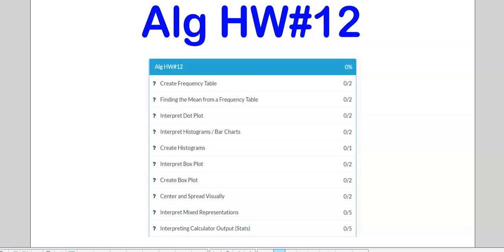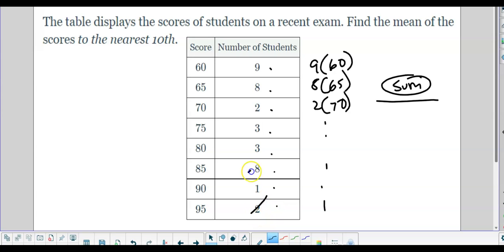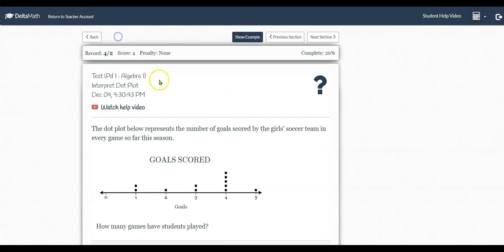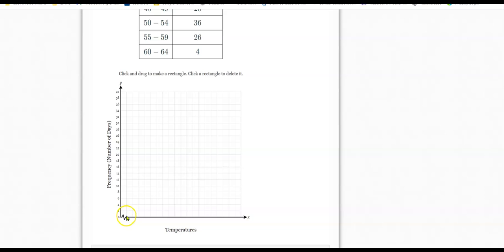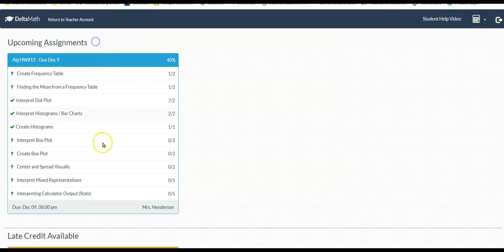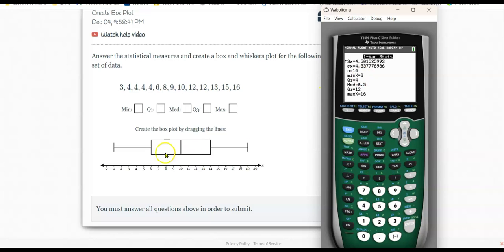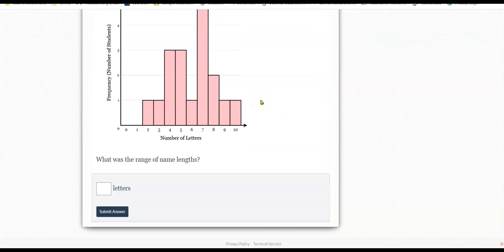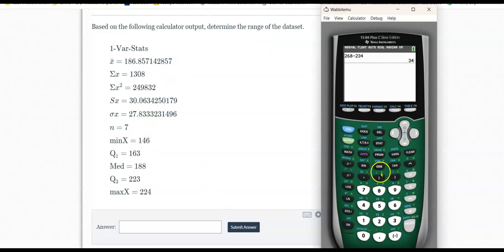Algebra 1 HW#12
Describing Data and creating box plots.